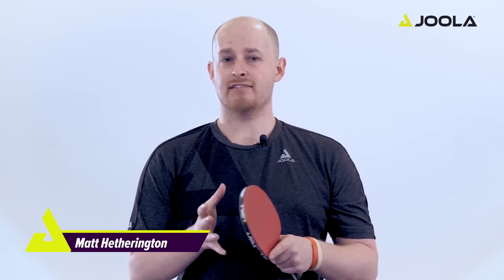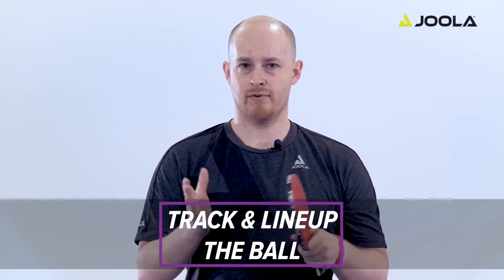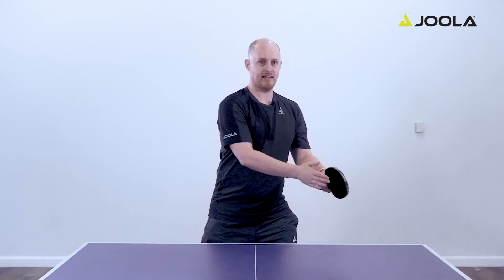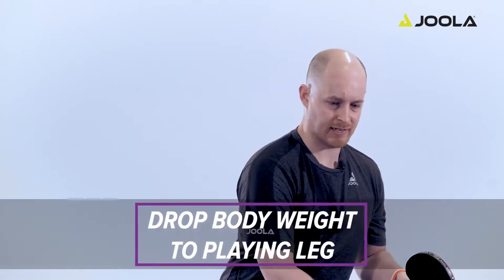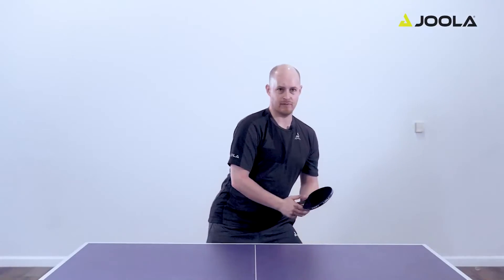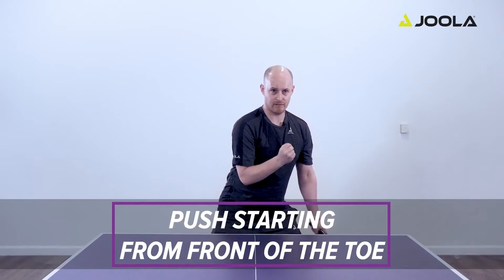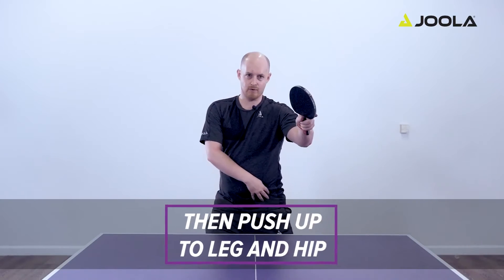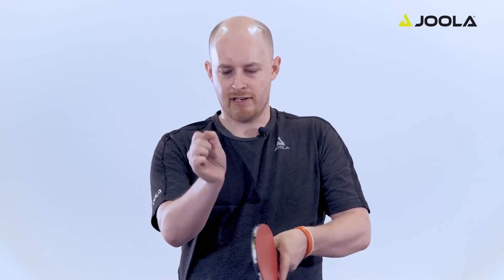Learn How to Do a Forehand Loop for Table Tennis Beginners | JOOLA Basics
In episode 8 of JOOLA Basics, we break learning the table tennis forehand loop into 4 easy steps.

Learn these Basic Table Tennis Skills and more on the NEW JOOLA Infinity App, available on Android and iOS. Featuring an expanding collection of top coaches, start your journey to improvement – with content spanning from Basics all the way to Pro tutorials and training drills.